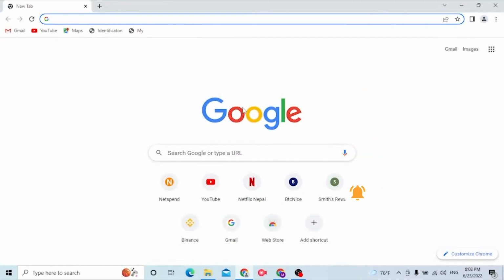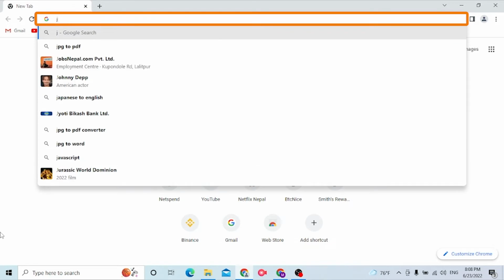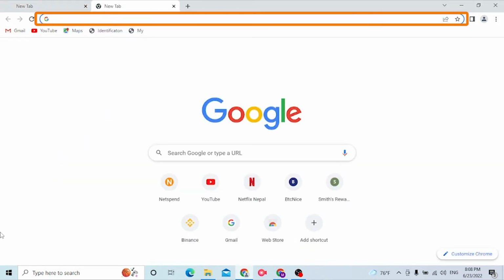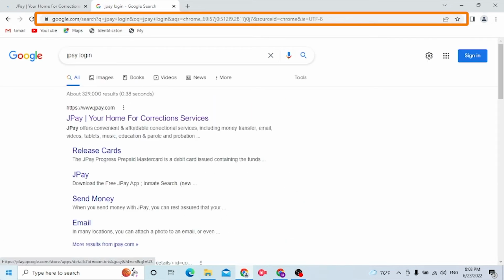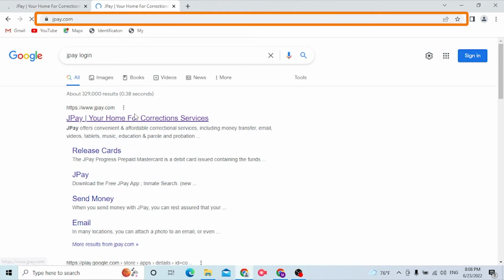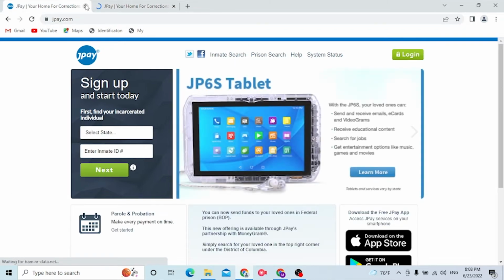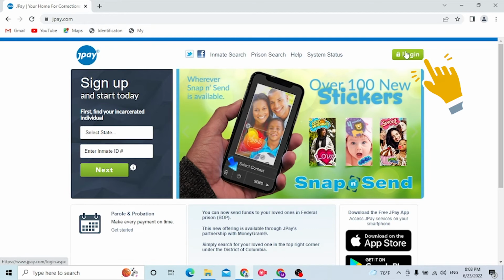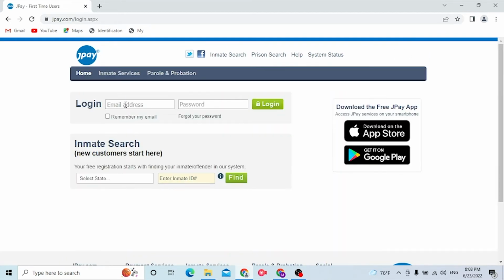How to Login Jpay to Send Money to Inmates | Jpay Login Account | Jpay Login Help | Jpay Login Page